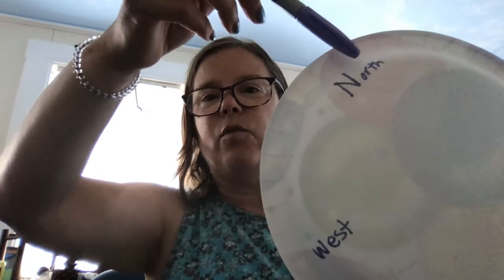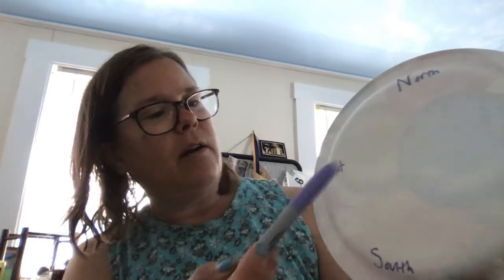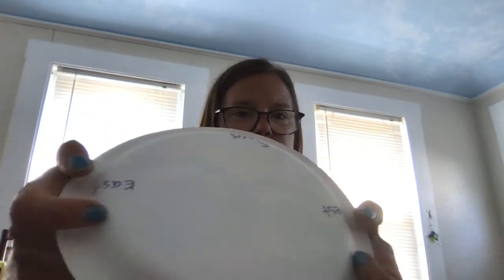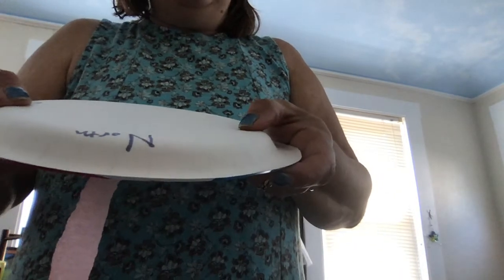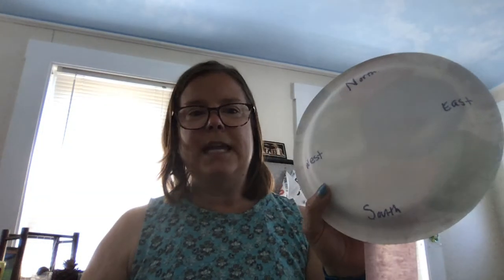How to make a wind direction tool of science!!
When I take students outside to collect data, I will want to keep track of the weather conditions. Here is a tool to determine wind direction!!